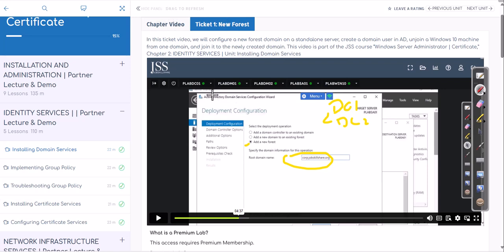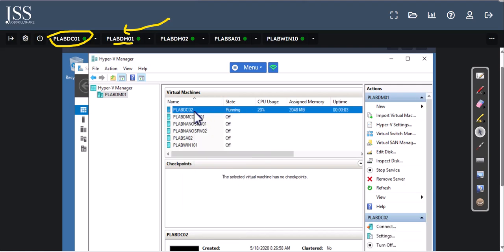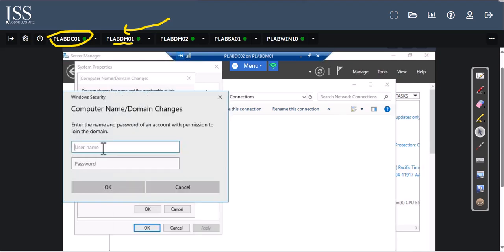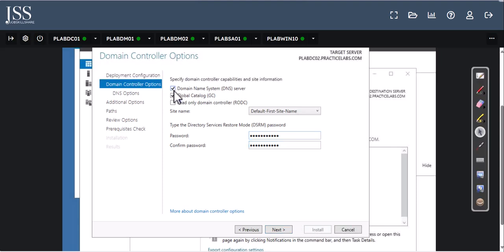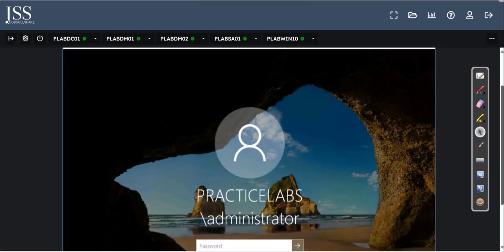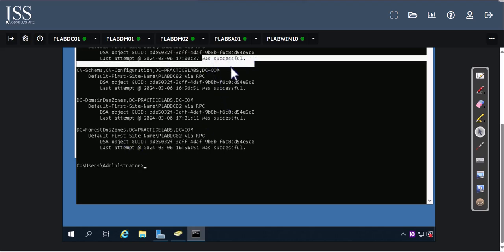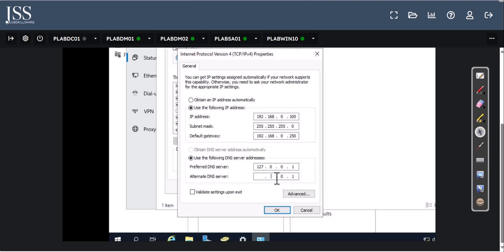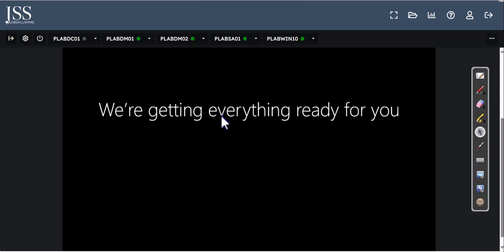Ticket: SysAdmin: Second Domain Controller | Domain Services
Second Domain Controller-Domain Services
In this ticket, #2 titled "Installing Domain Services," we'll walk through the process of setting up a second domain controller, verifying replication functionality, and simulating scenarios to troubleshoot potential issues. Additionally, we'll explore testing procedures by shutting down the primary domain controller and executing various troubleshooting steps. This video is part of the "Windows Server Administrator | Certificate" course, specifically within the "Installing Domain Services" chapter.